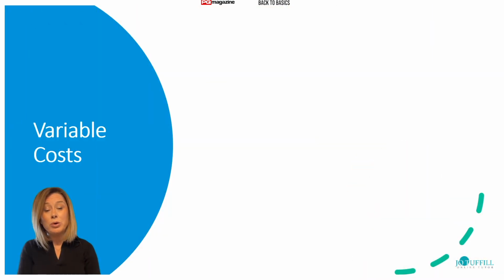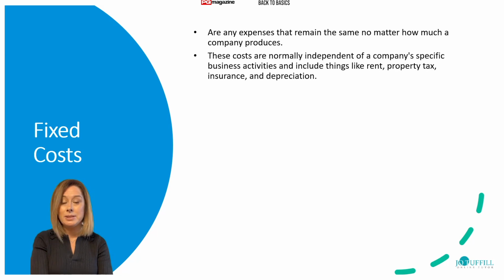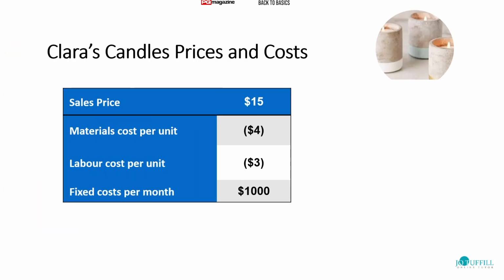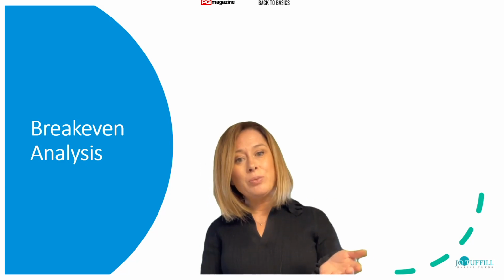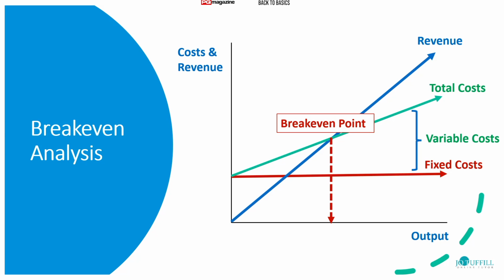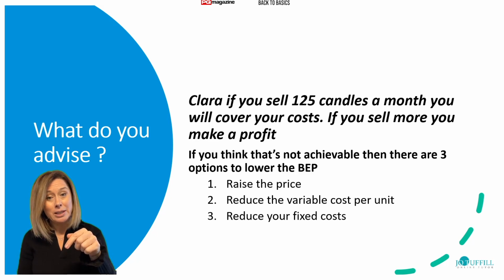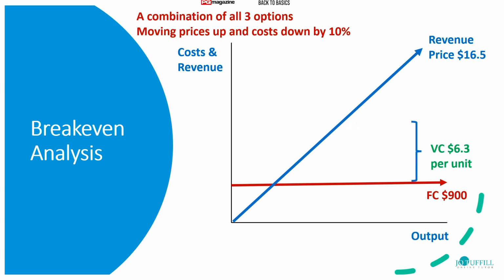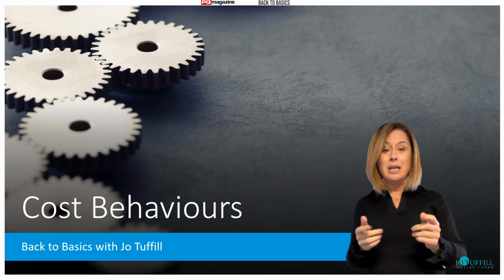Back to Basics: Cost Behaviours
In this episode of Back to Basics, Jo Tuffill explains Cost Behaviours.